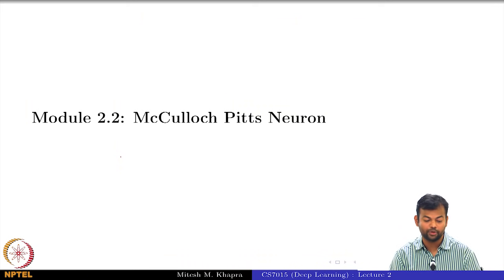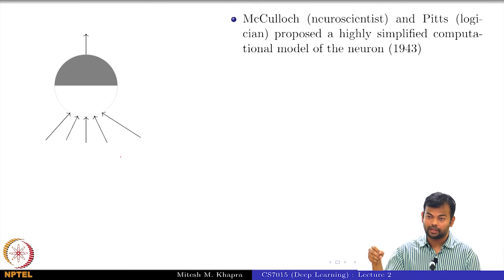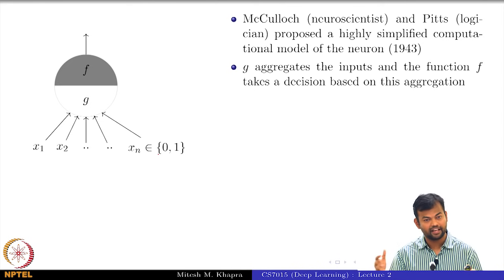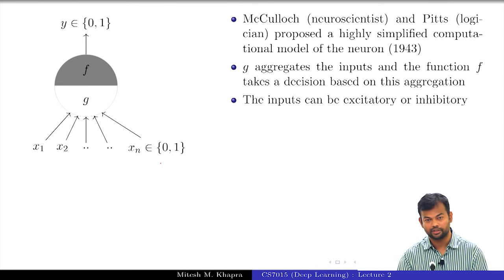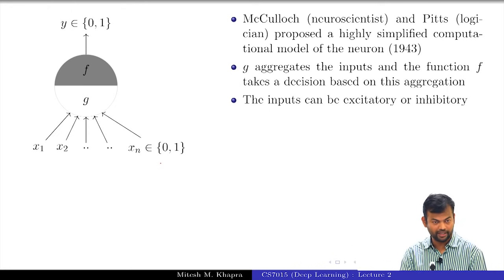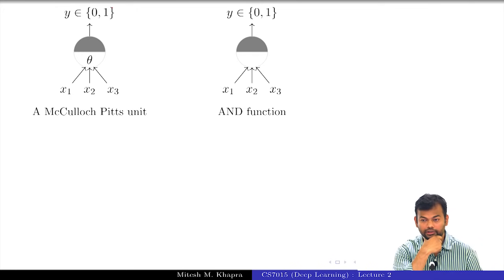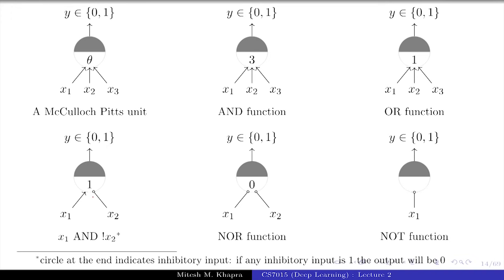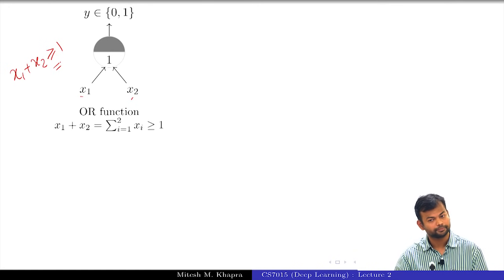Deep Learning(CS7015): Lec 2.2 McCulloch Pitts Neuron, Thresholding Logic